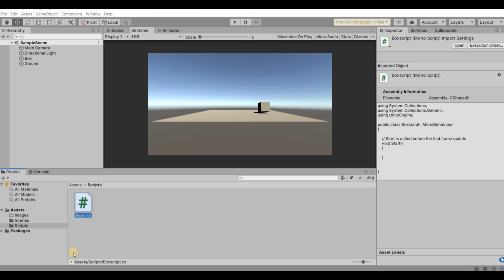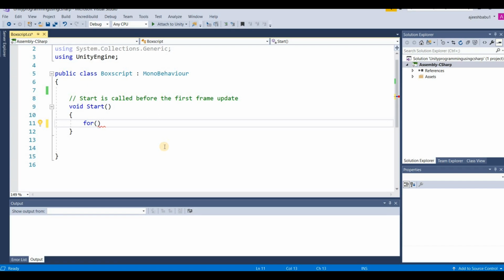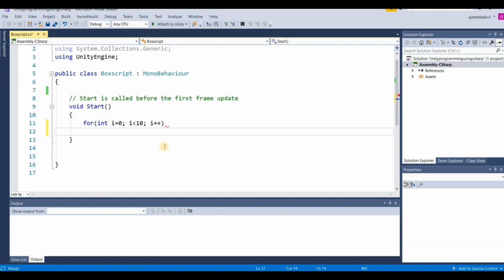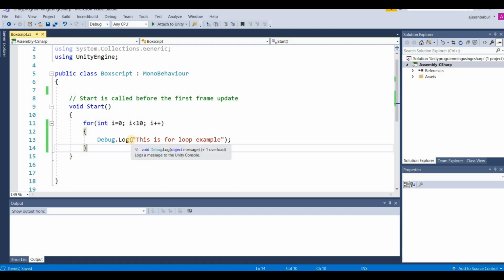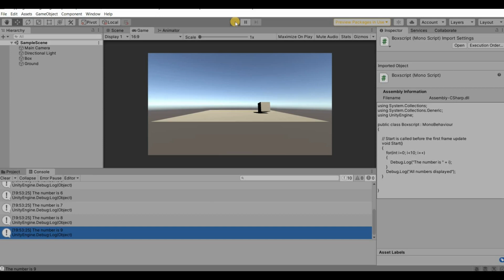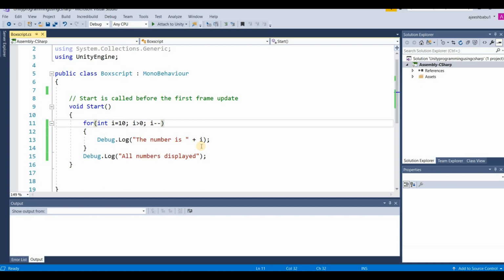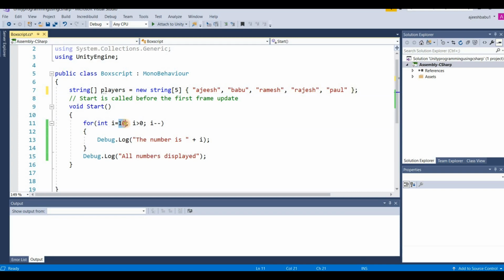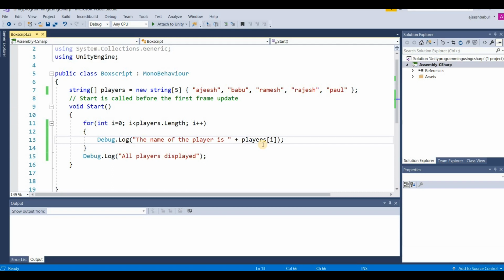8. Game Programming in unity using C Sharp - For Loop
This video, we will learn about for loop in c sharp (c#) programming using unity .With the help of these tutorials you can learn about game development.